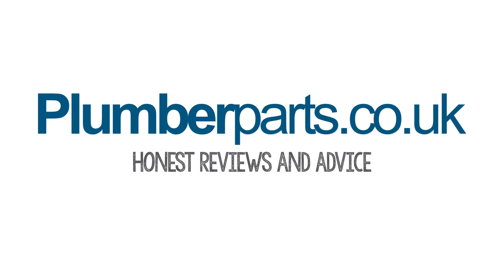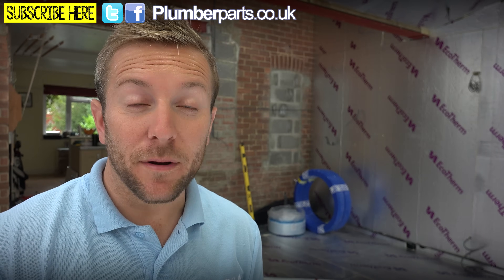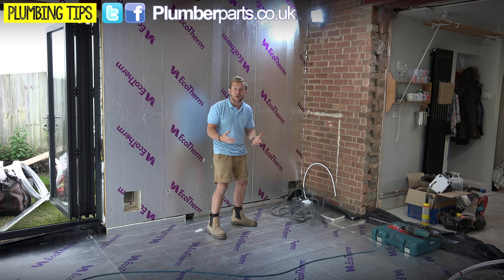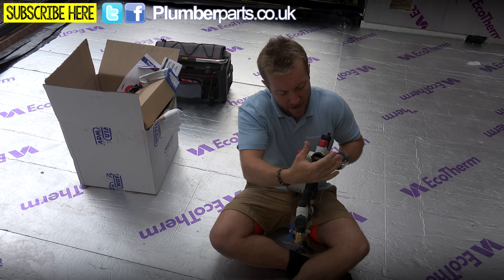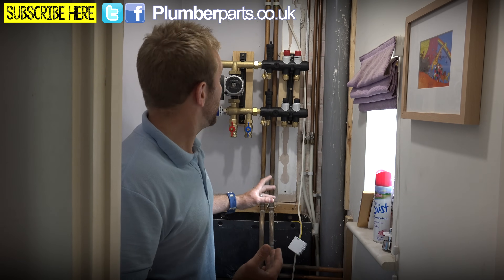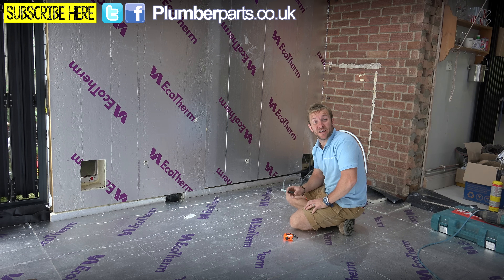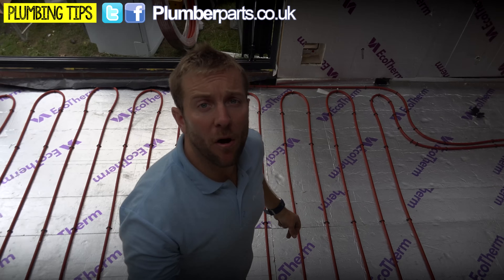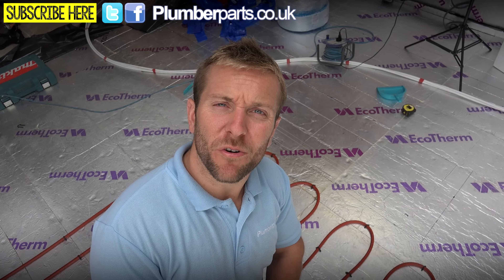UNDERFLOOR HEATING GUIDE AND INSTALL PART 1 - Plumbing Tips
This video is all about underfloor heating. The manifold, the installation, the pumps, the different types of system, flush them out and installing them on an existing heating system.